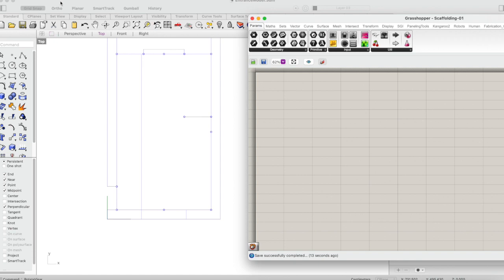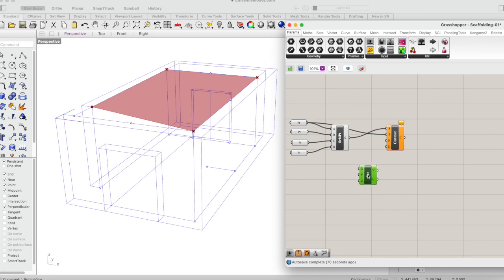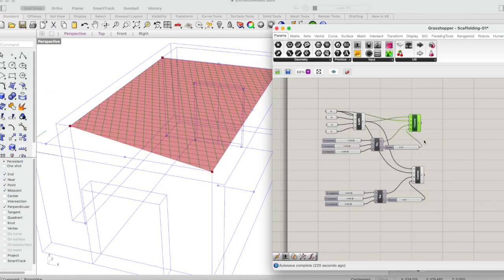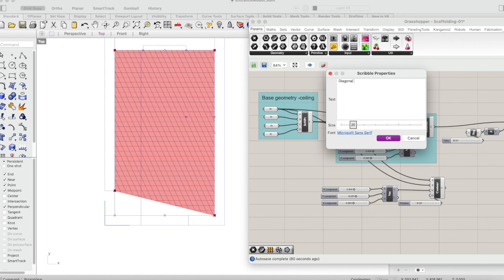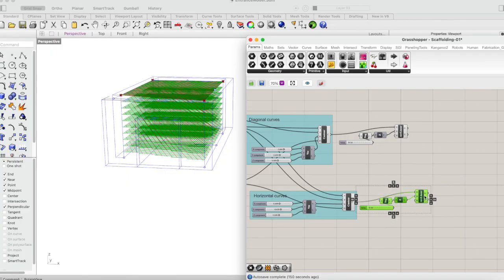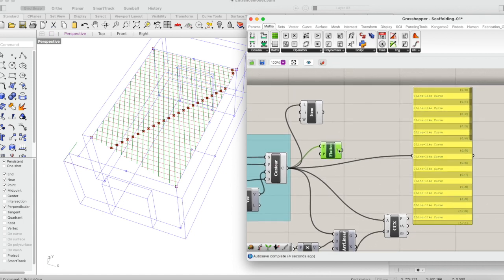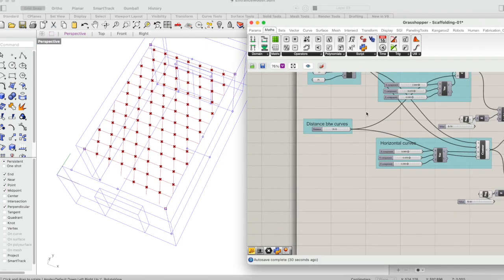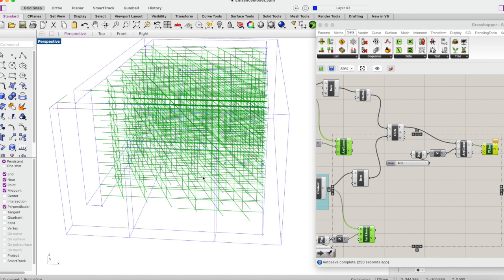Parametric Scaffolding part 1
This video demonstrates how to parametrically define scaffolding beam positions by using the Grasshopper interface in Rhinoceros 3D.